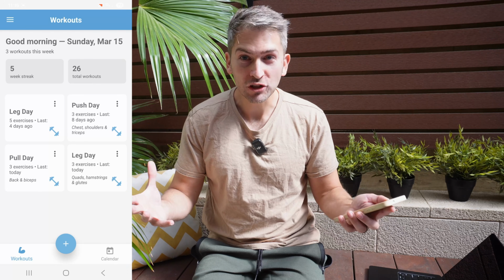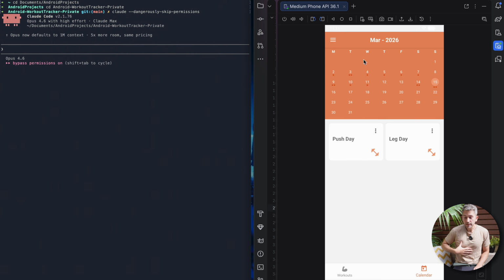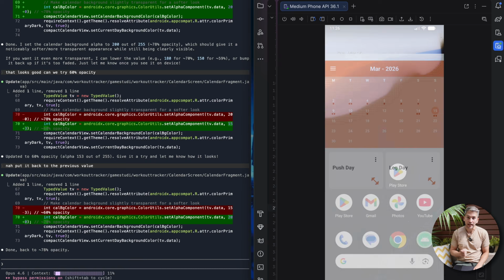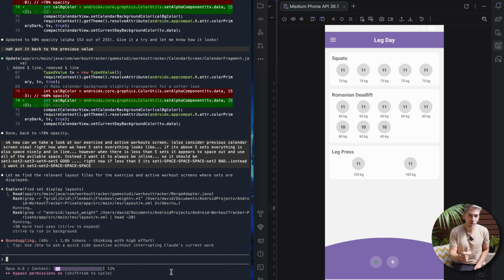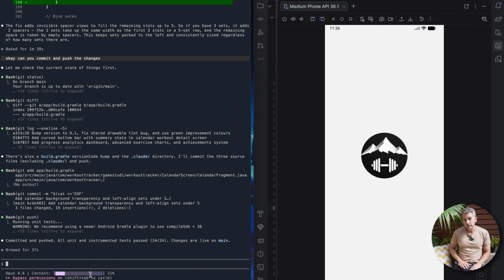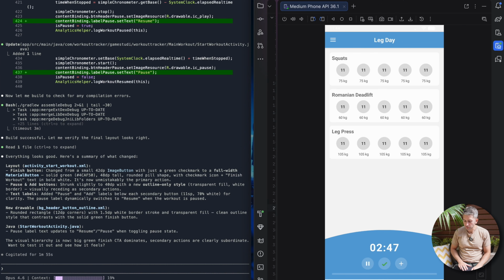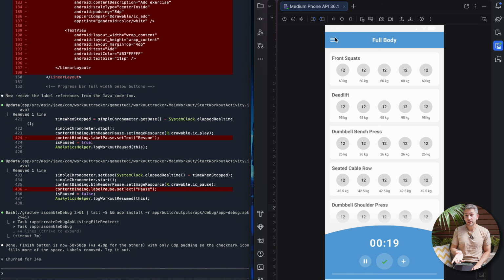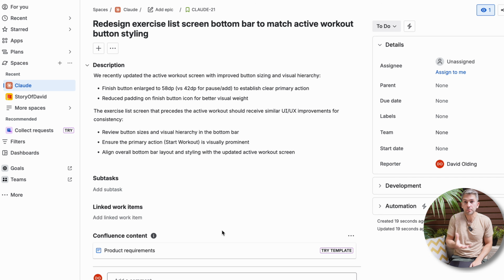How I Build Mobile App Features Using Claude Code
00:00 - Intro
00:36 - App we're building
01:15 - Getting started
03:04 - Feature 1
05:52 - Feature 2
11:01 - Feature 3
15:42 - Tips & tricks

🔒 Get an exclusive discount on NordVPN & keep your online browsing private